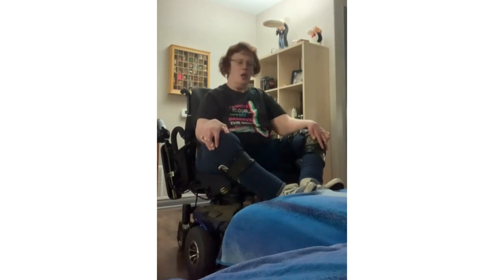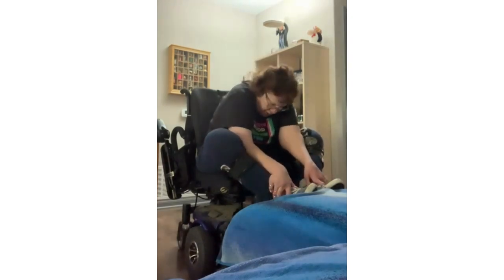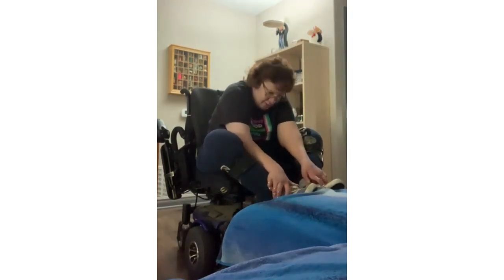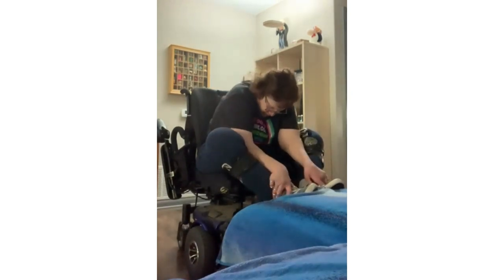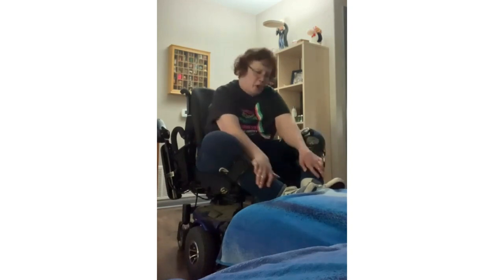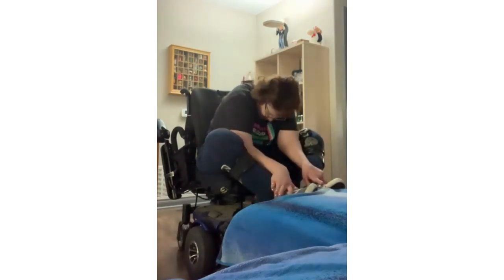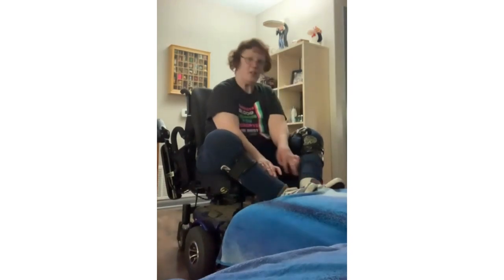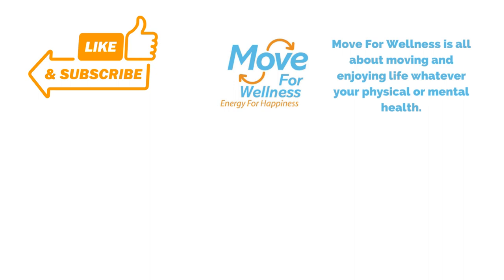Butterfly Crunches: Accessibility Style: Move for Wellness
Nancie shows us Butterfly Crunches adapted for accessibility!